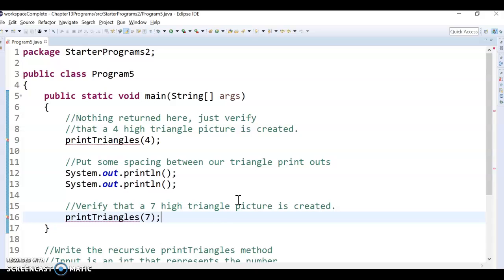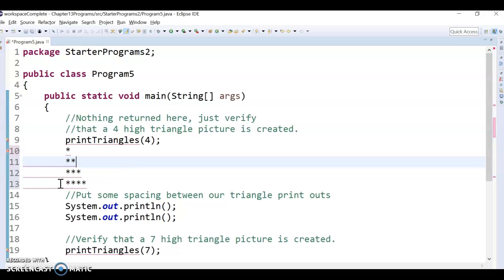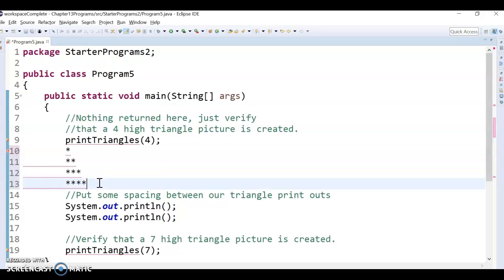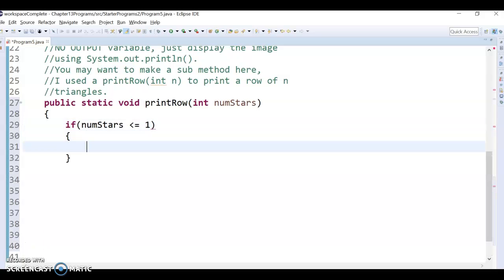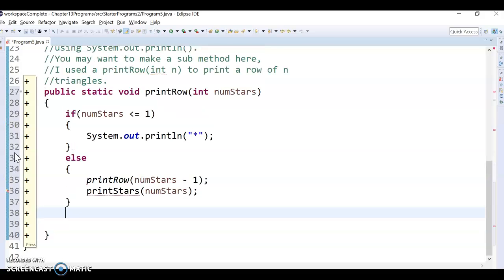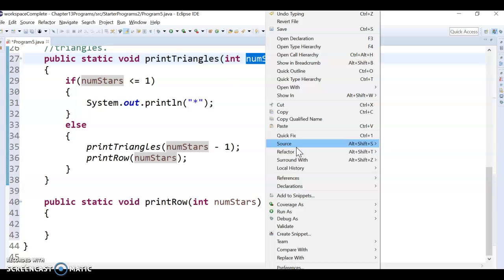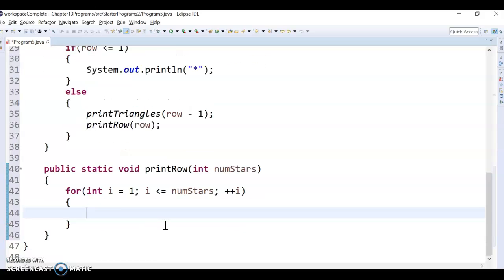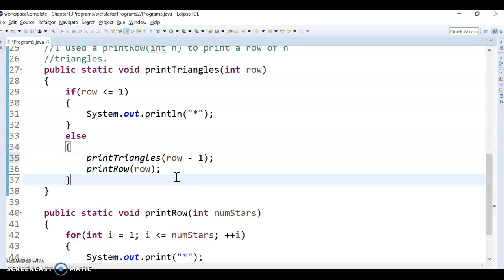Help with Chapter 13 Program #5 (print Triangle)